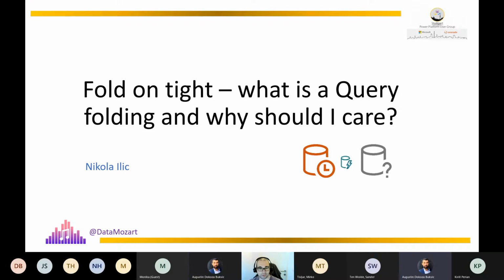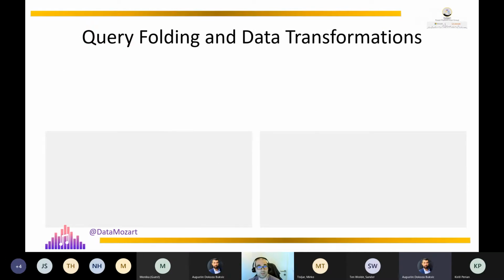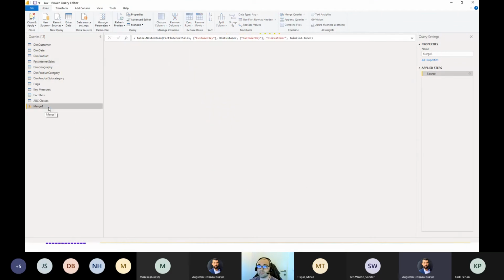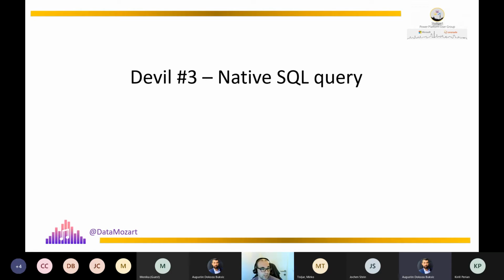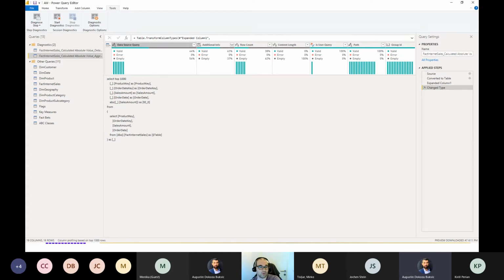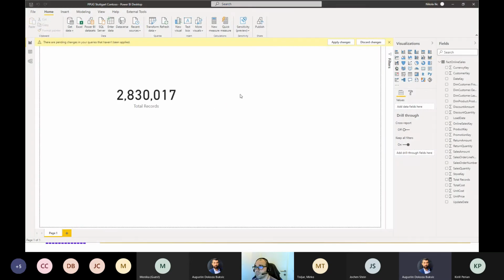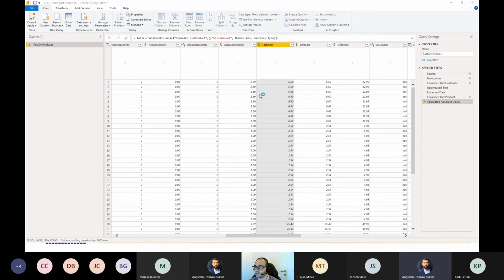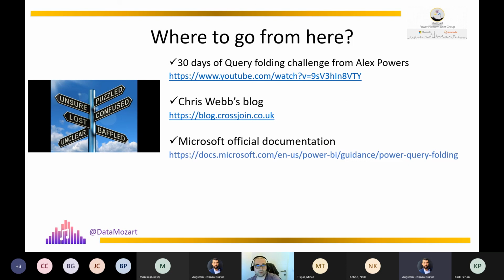Query Folding in Power BI by Nikola Ilic Stuttgart PPUG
Fold on tight - what is a Query folding and why should I care?
"Will that break a query folding?"..."Does your query fold?"...Maybe someone asked you those questions, but you were like: "Query...Whaaaat?!"

Or, maybe you've heard about query folding, but didn't know how to take advantage of it in real-life scenarios.

If you recognized yourself in (at least) one of the two situations specified above, then this session has your name written all over it! You will learn what is a query folding, in which scenarios Power BI will apply it, and how you, as a Power BI developer, can benefit from understanding this concept.